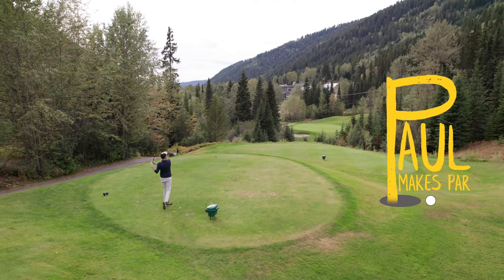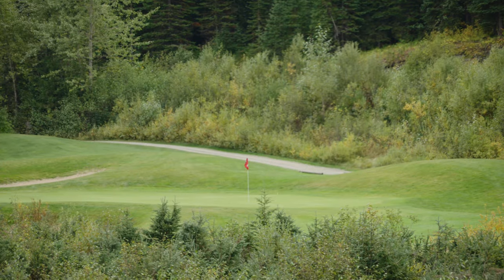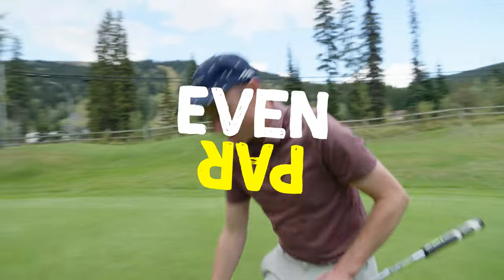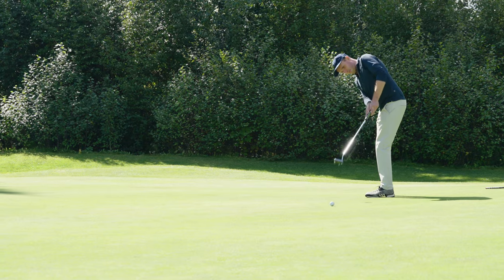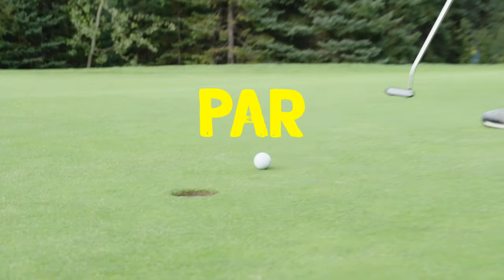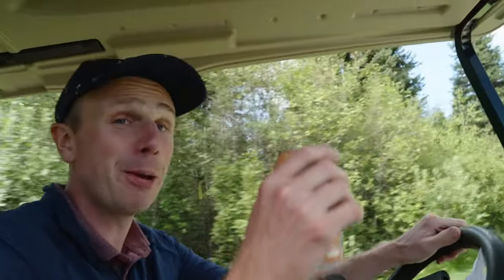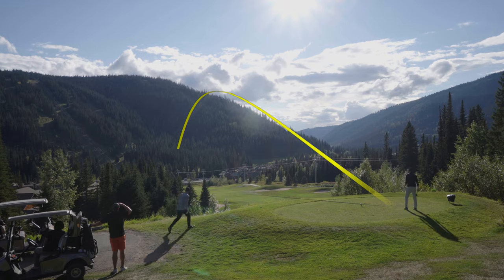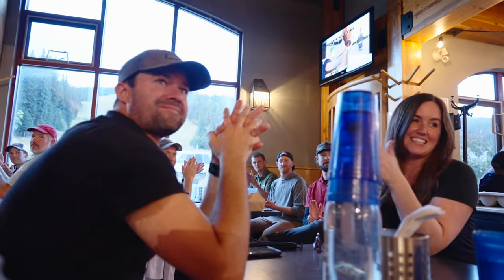How We Shot UNDER Par In A Scramble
That’s right myself, an 8 handicapper and my pal Josh, who plays off 28, shot under par gross in a competition at Sun Peaks Golf Club. In this video you’ll see our preparation for the 2 person scramble, how we actually broke par on the course and where we placed in the competition.

Our preparation starts by getting familiar with the course on a practice round the day before. I’ve played here previously, but Josh hasn’t. In this round I shot an 84 from the back tees and Josh carded a 95 from the whites, which is where we’ll be playing from in the tournament. At 5,400 yards, this isn’t a long course at all - but the front 9 is incredibly tight and is well guarded. The back 9 is a lot more modern and is wide open - 2 completely different styles of golf.

The biggest difference between us, as a partnership will be experience. Josh hasn’t even played in a competition before and only just got a handicap right before our practice round. We’re on a trip across British Columbia filming a bunch of videos at incredible courses, and this tournament popped up at the last second so we thought - why not!